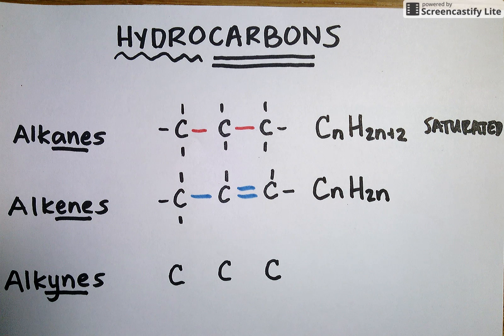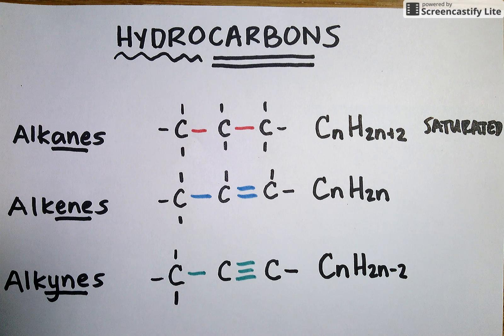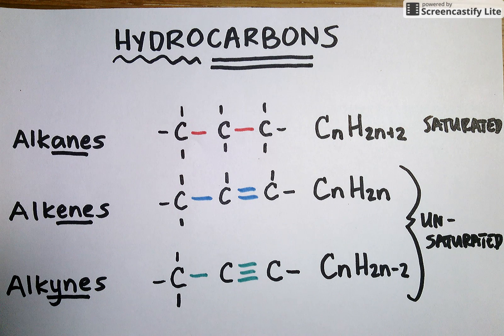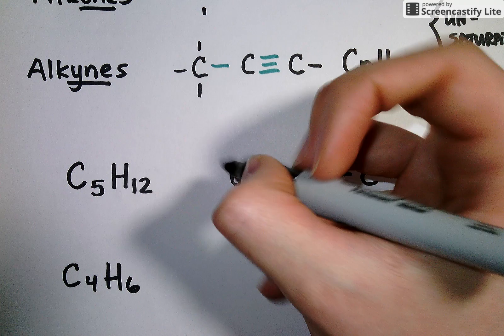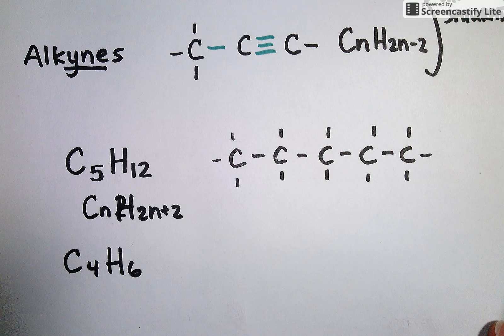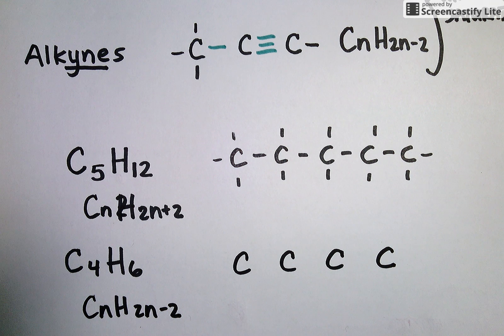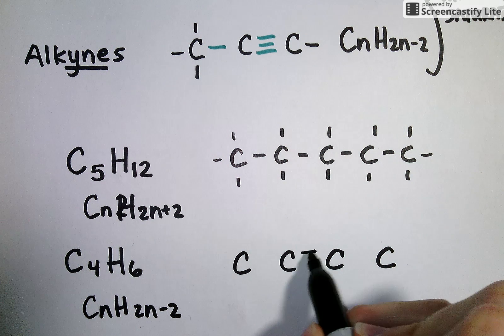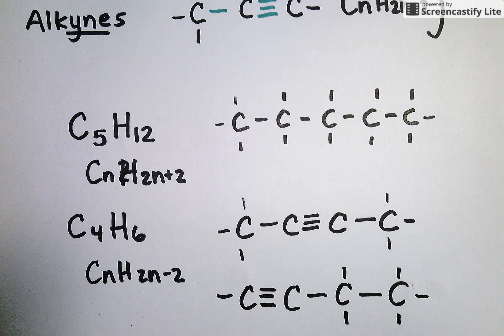Identifying Classes of Hydrocarbons